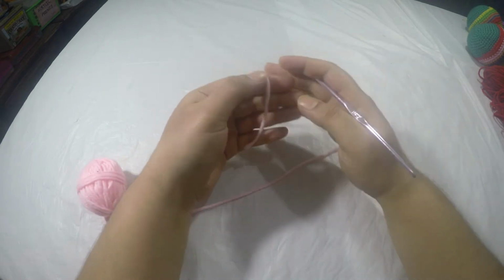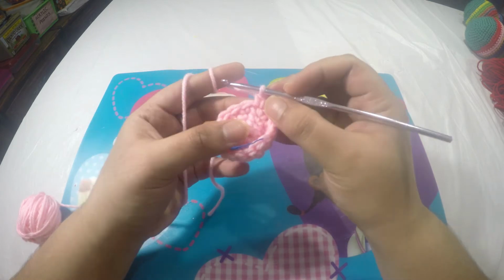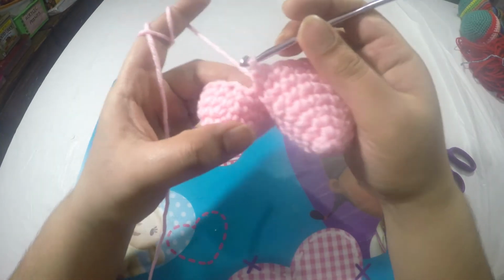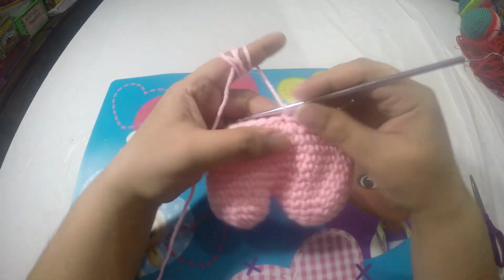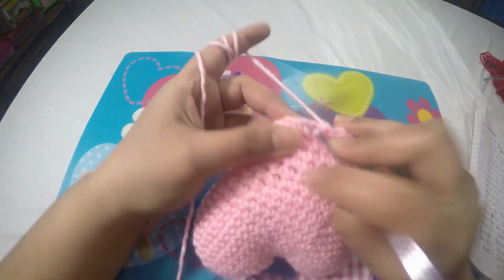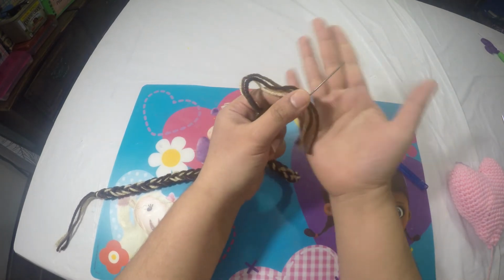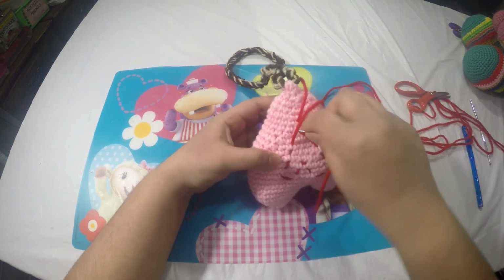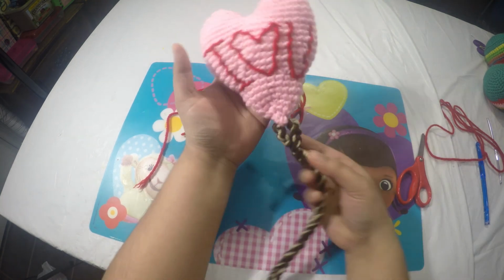Crochet Teddy Bear Part 3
Here is the thrid part of the Crochet Along Teddy Bear, we are going to make the balloon for the teddy bear.

Balloon Pattern:

Top: (Make 2)
Magic Ring
Row 1: 4 Sc in the magic ring (4)
Row 2: 2 Sc in each st around (8)
Row 3: *1 Sc in next st, 2 Sc in the next st. Rep from * (12)
Row 4: *1 Sc in next 2 sts, 2 Sc in the next st. Rep from * (16)
Row 5: *1 Sc in next 3 stss, 2 Sc in the next st. Rep from * (20)
Row 6: 1 Sc in each st around (20) sl st in the next st. Bind off.

2nd top: make upto row 6 do not sl st.
Row 7: Attach with Sc in the st next to the sl st on the 1st part. Sc in each st around (40)
Row 8 - 12: Sc in each st around (40)
Row 13: *1 Sc in next 8 Sts, 2tog Sc in next st. Rep from * (36)
Row 14: *1 Sc in next 7 sts, 2tog Sc in next st. Rep from * (32)
Row 15: *1 Sc in next 6 sts, 2tog Sc in next st. Rep from * (28)
Row 16: *1 Sc in next 5 sts, 2tog Sc in next st. Rep from * (24)
Row 17: *1 Sc in next 4 sts, 2tog Sc in next st. Rep from * (20)
Row 18-20: Sc in each st around (20) Add stuffing lightly.
Row 21: *1 Sc in next 3 sts, 2tog Sc in next st. Rep from * (16)
Row 22: *1 Sc in next 2 sts, 2tog Sc in next st. Rep from * (12)
Row 23: *1 Sc in next st, 2tog Sc in next st. Rep from * (8)
Row 24: *2tog Sc in next st. Rep from * (4)
Bind off. Cut with 12-18" tail.

String:
with 8mm Crochet hook and work with 3 yarns.
Ch 40. Bind off.
Thread the needle with end tails and sew it in the 8th ch from the end. Sew off the end tails.

Since I am a versatile crafter, I enjoy learning new arts and crafts. I am going to share my experience of trying out new crafts and make some amazing DIY projects. Rest asssured I am always ready to try new crafts. If you have any suggestion or any craft that you want me to try leave me a comment on any video and I will definitely try to learn that craft and upload my honest review.

Priyanka